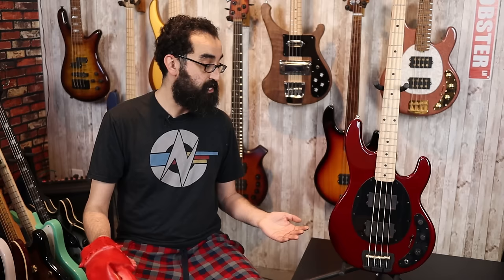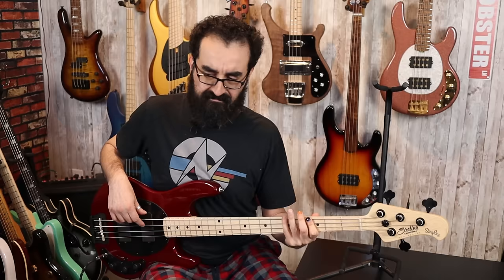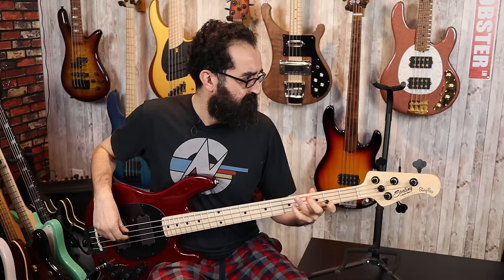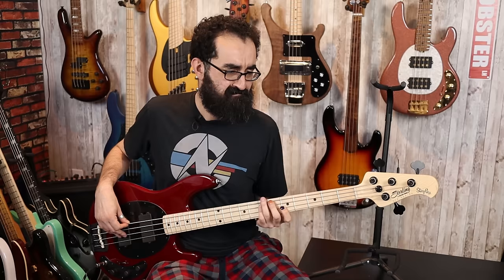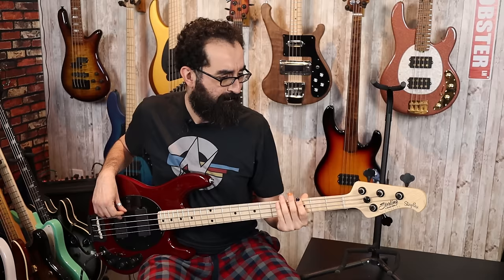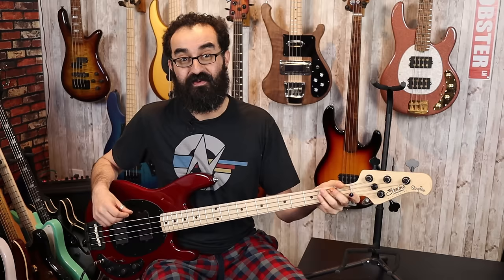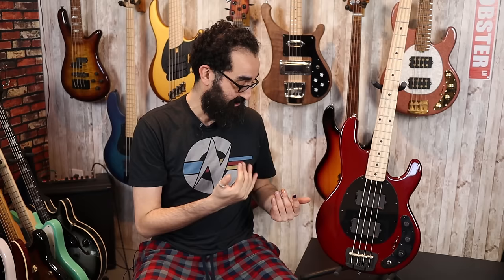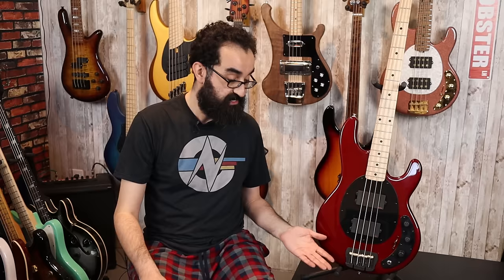Project Code Red - The CRAZIEST Stingray Ray4 SUB mod we've EVER done! -LowEndLobster Builds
Hey everyone! Today we have a real treat... the greatest Stingray mod project we've ever done (so far). This is... Project Code Red.